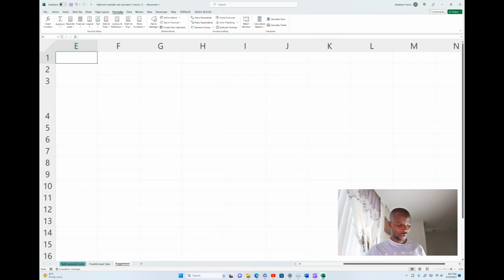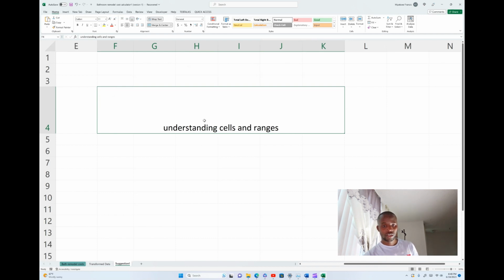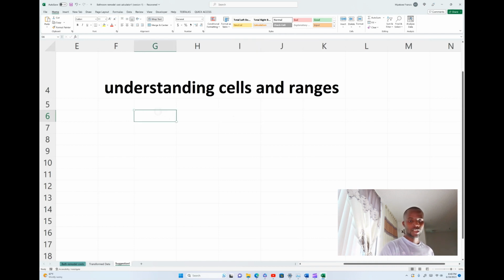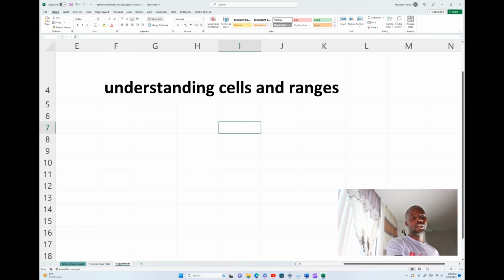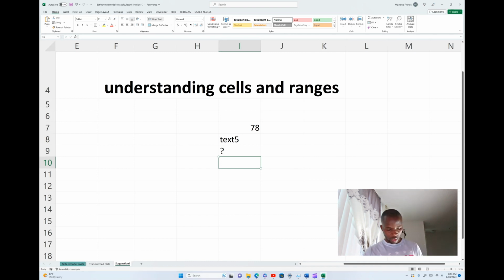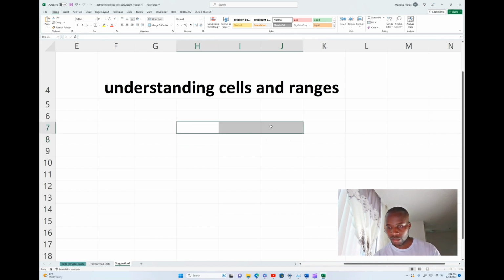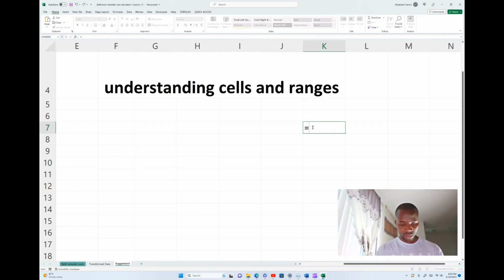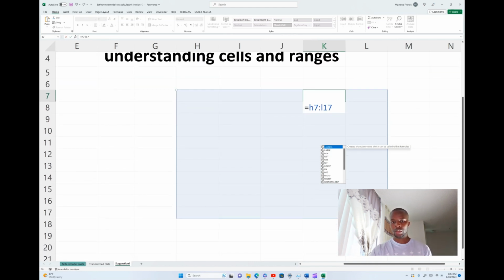Understanding Cells and Ranges